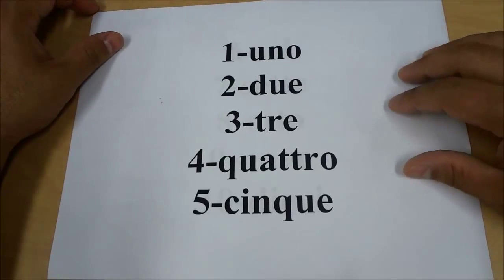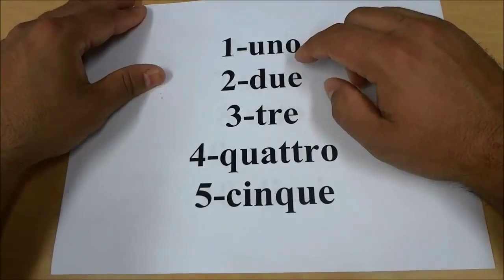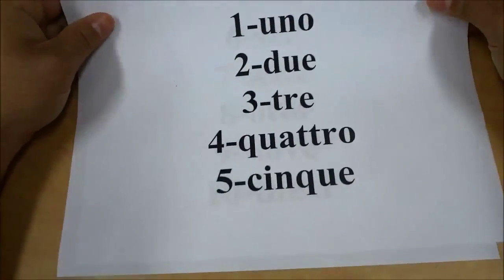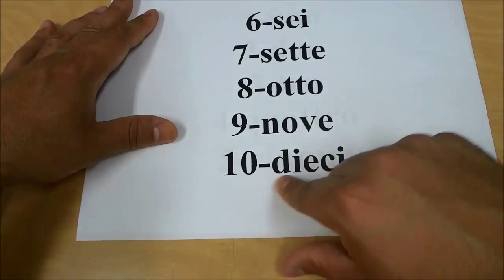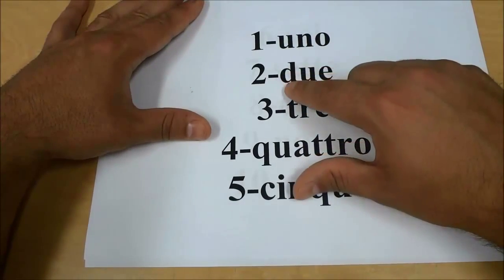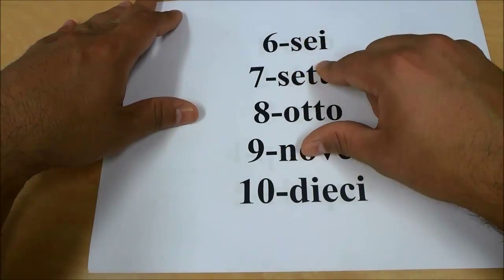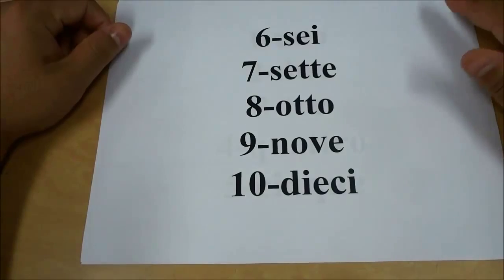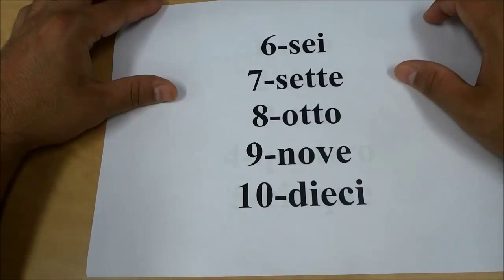How To Say Numbers In Italian (1-10)-Italian Lesson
In this video, I tell you how to say numbers in Italian. This tutorial covers the numbers 1-10 and goes over the direct translation for each of the numbers. I also pronounce the numbers for you multiple times. This is a great video for people that are beginning to learn to speak Italian because it will teach them how to say the first 10 numbers.